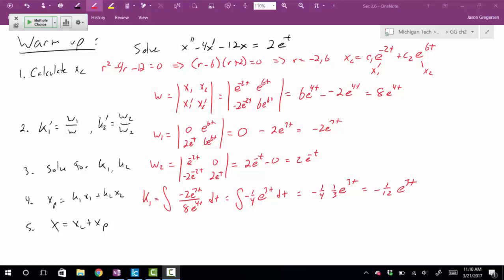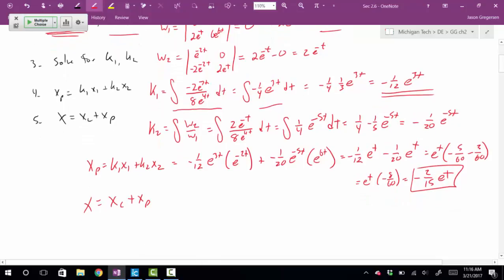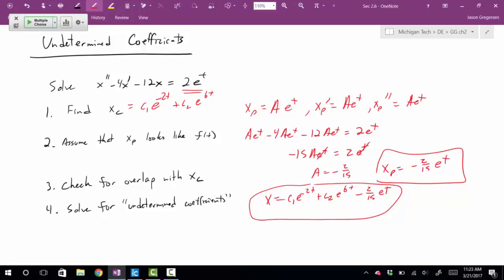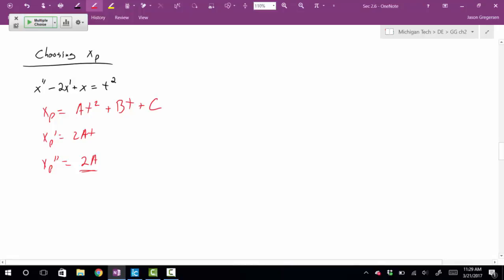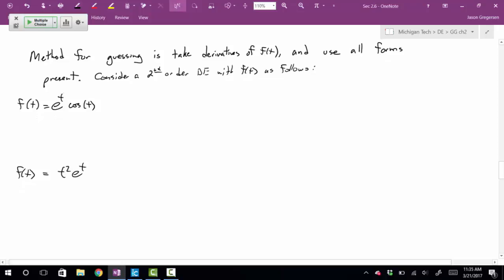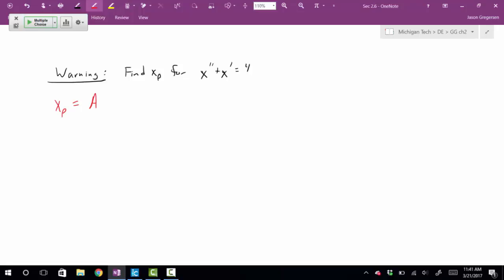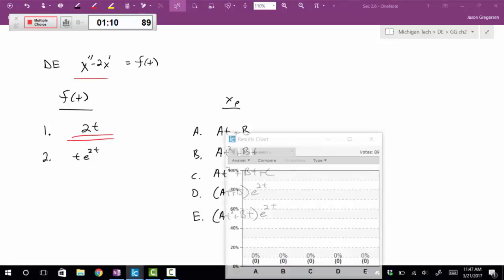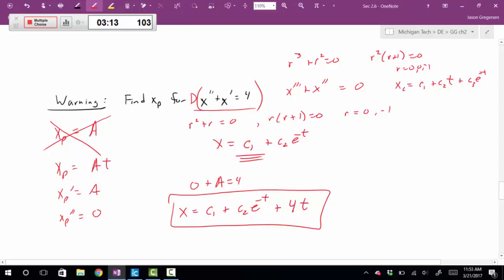Sec 2.6 day 2